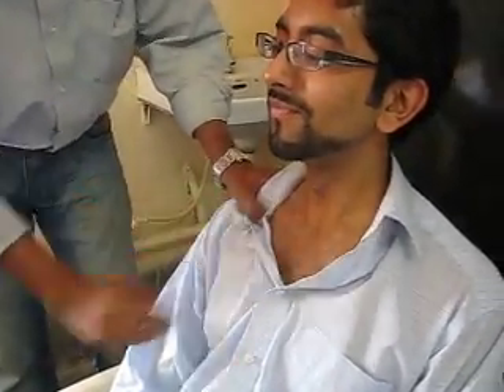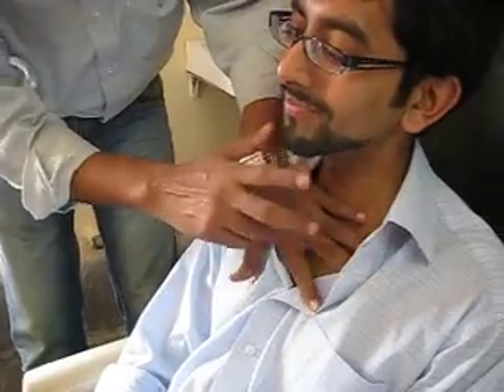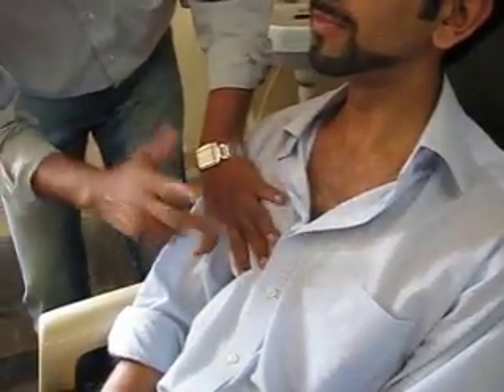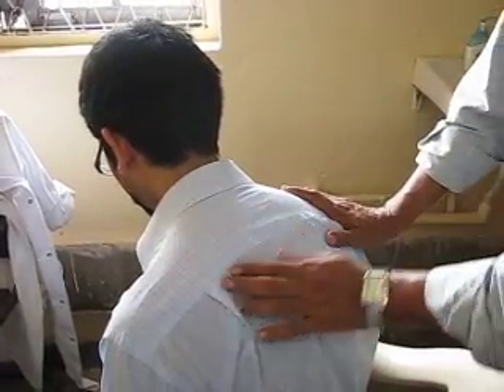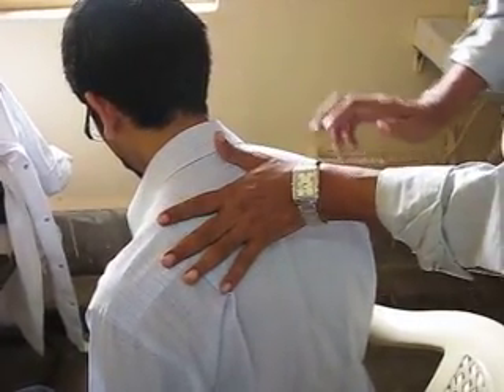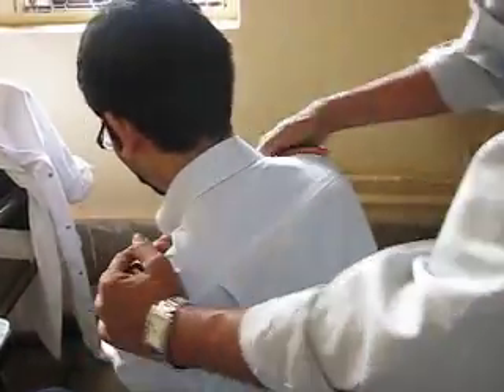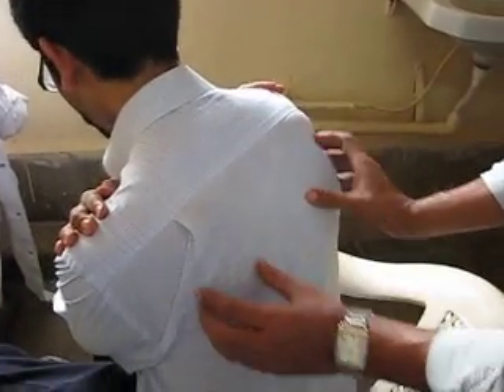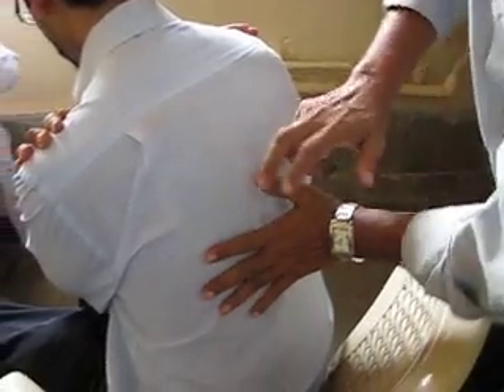Clinical Respiratory Examination: Percussion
Dr Sahay, of KEM Hospital, Mumbai, demonstrates the perfect percussion technique.